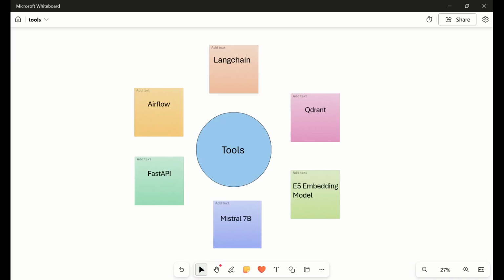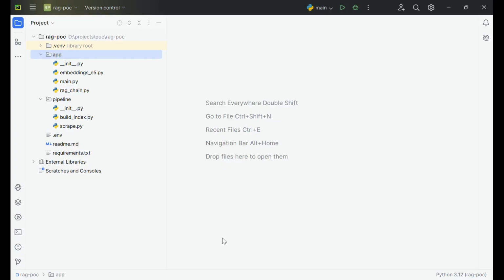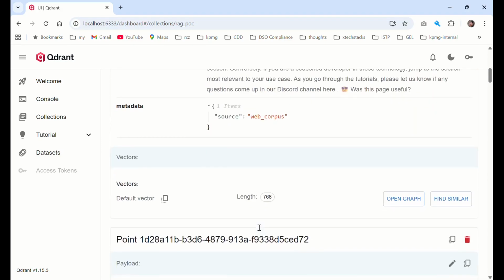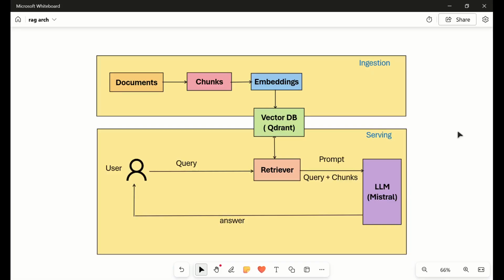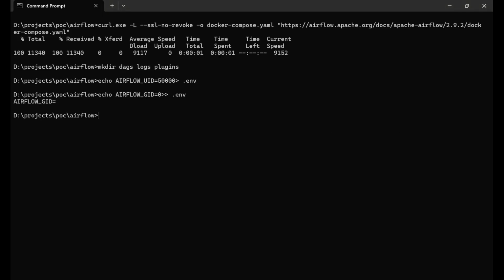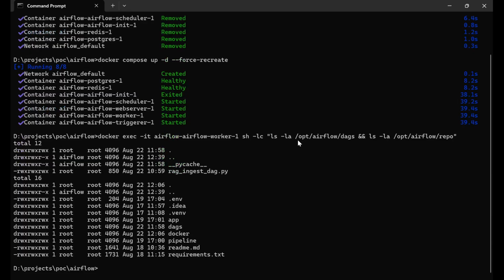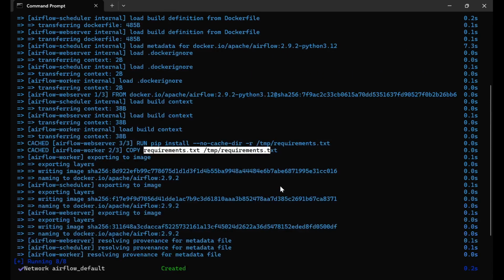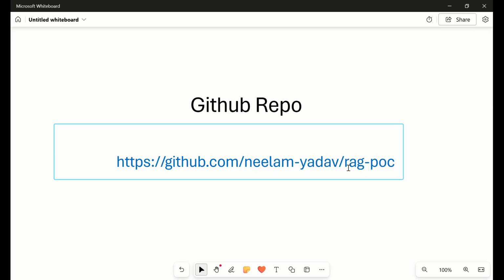Build Your Own RAG Chatbot in 10 Minutes | LangChain + Qdrant + Mistral + FastAPI + Airflow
Want to build your own ChatGPT-style chatbot that answers from YOUR data?
In this step-by-step tutorial, I’ll show you how to build a **Retrieval-Augmented Generation (RAG) Chatbot** using:

✅ LangChain — orchestration
✅ Qdrant — vector database
✅ E5 embeddings — optimized for retrieval
✅ Mistral 7B (via Ollama) — the LLM
✅ FastAPI — chatbot API
✅ Airflow — one-click ingestion automation

We’ll cover everything from **setup → ingestion → embeddings → query**.
By the end, you’ll have a working **RAG chatbot running locally** with a clean architecture that’s beginner-friendly.